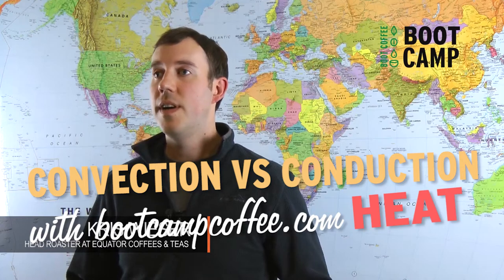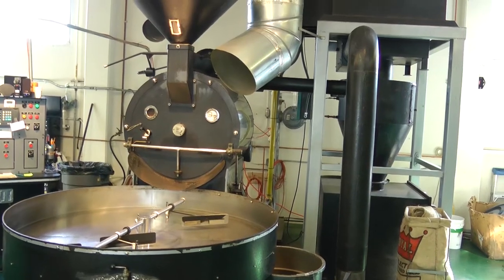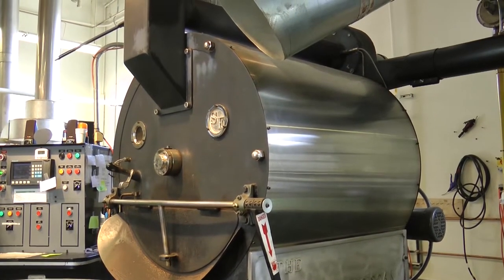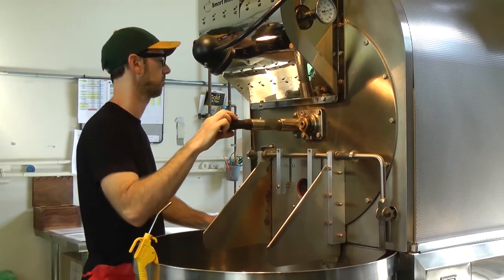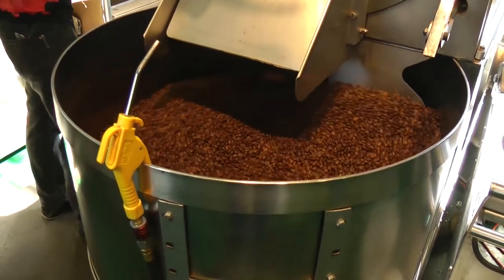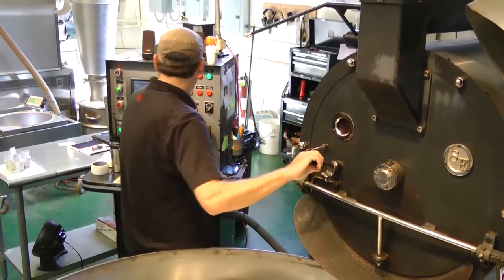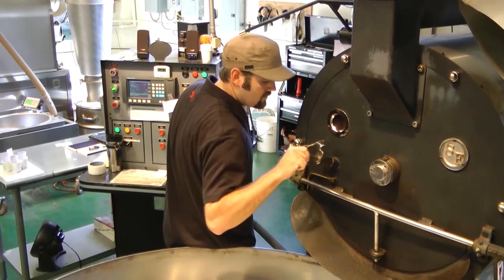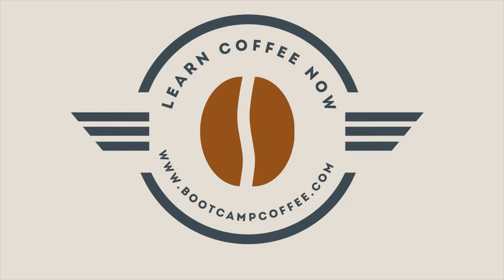Roasting Coffee - Conduction vs Convection Heat in Practice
Kriss Wieser talks about conduction and convection head during roasting and how Equator Coffees and Teas utilize 2 different roasters to bring out the best characteristics from their coffees.

The video is part of the Boot Camp Coffee online course for coffee professionals.